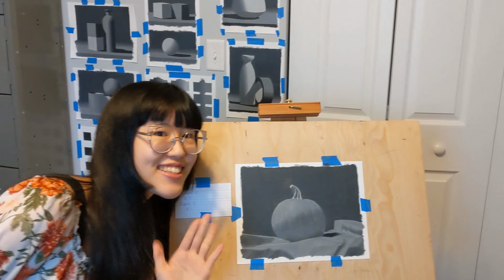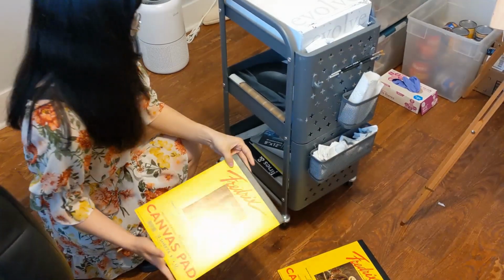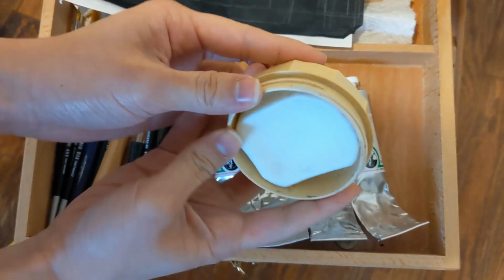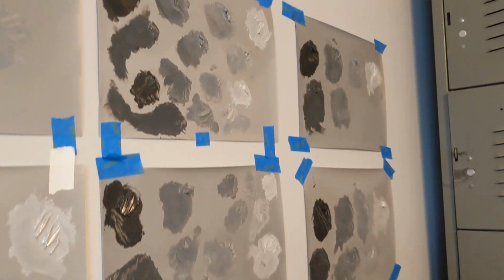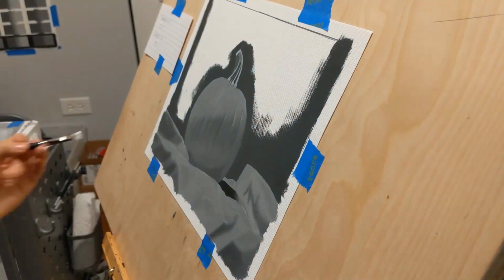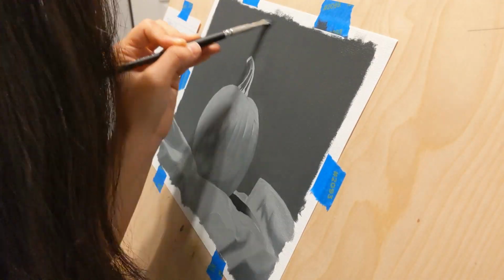Evolve Artist Block 1 Review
I am done with Block 1 of Evolve Artist! I had a great time and I am so looking forward to digging into Block 2! I had some additional thoughts on Block 1 as well as the list of other Evolve students, a time log of every session I did Evolve Block 1, and some tips for new students. You can also find my portfolio featuring all my Evolve paintings as well as my previous works and sign up for email alerts for blog posts or YouTube videos on my website. Check all that out on my blog post here:

Y'all know what Skillshare is. If you'd like to try it out and support me, you can sign up through this

^ my face after a night of creepypasta